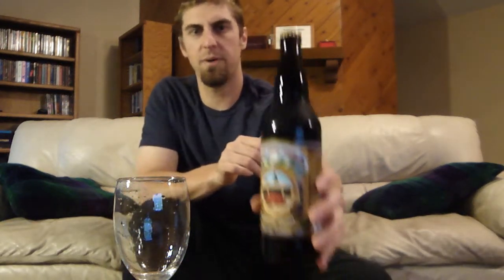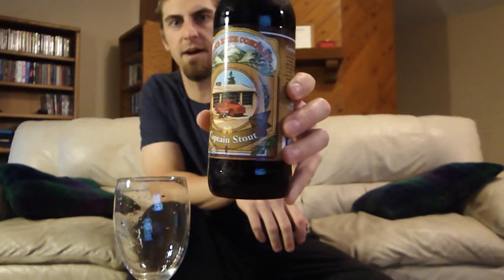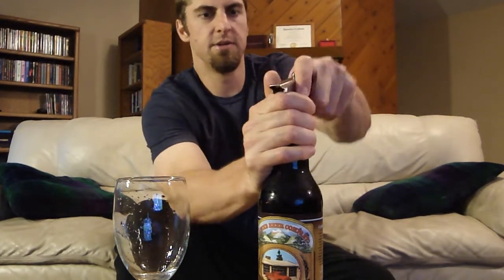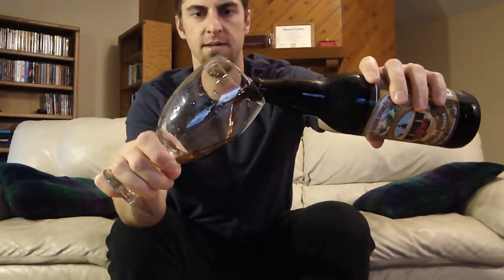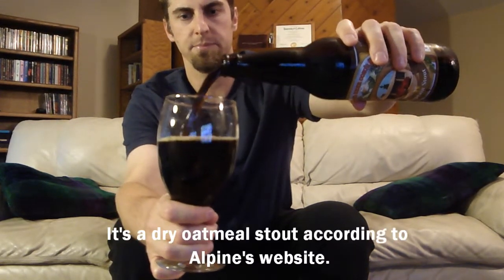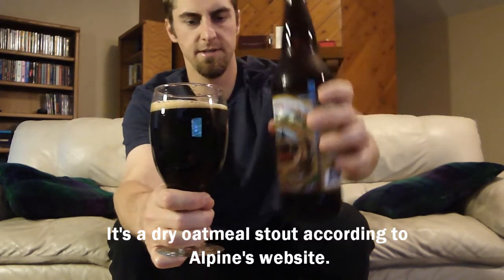San Diego Beer Vlog EP 18: Alpine Captain Stout Review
Alpine Beer Company Captain Stout, 1.060 OG, 31 IBU, 6% ABV

"A Chocolate Oatmeal Dry Stout
The Captain is leader of a fire crew. This beer takes charge of your taste buds with its rich flavor. Roasty malt character that has hints of chocolate and coffee which balances the smooth, velvety finish. The thick, creamy head lasts and lasts, leaving lace in your glass as your beer disappears. This beer pairs well with food. Great with dinner or as breakfast or even with a rich vanilla-bean ice cream."